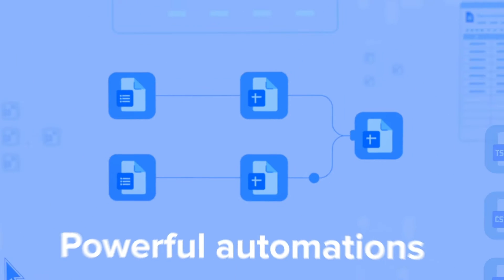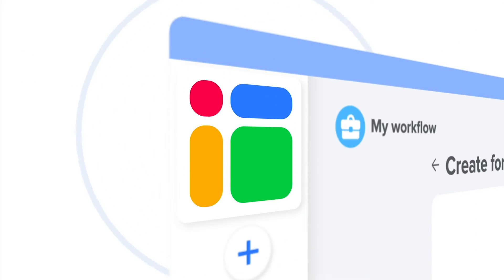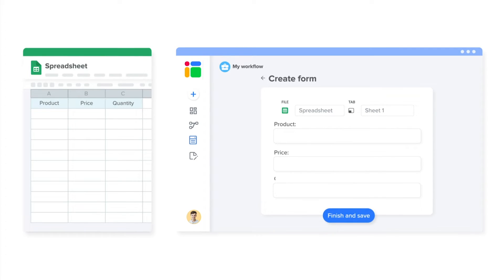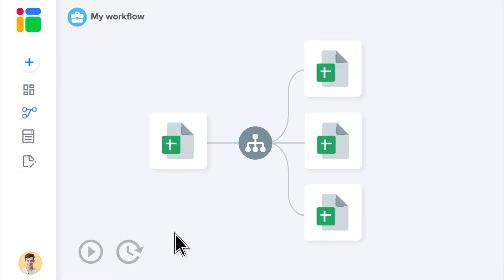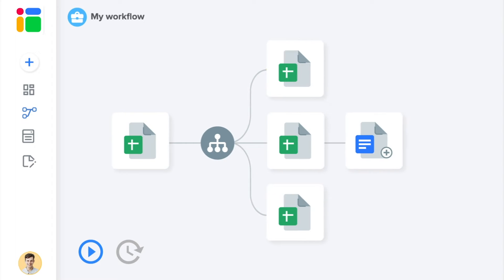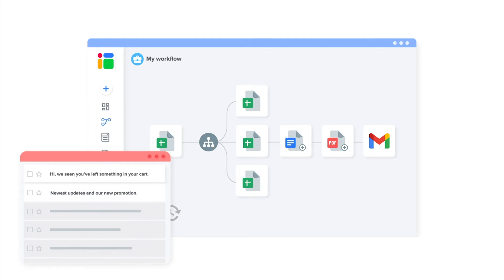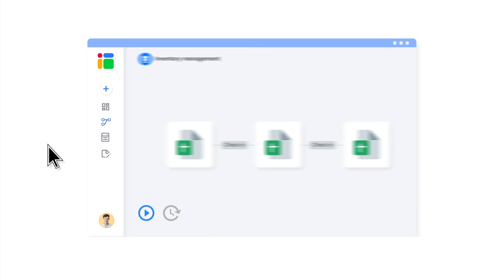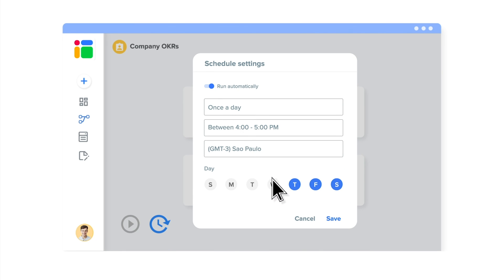Sheetgo explained in less than 2 minutes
🎬 What is Sheetgo?

Sheetgo is an automation tool that turns the spreadsheets and office tools you already use into powerful, custom workflows. Sheetgo helps you build automated solutions that connect your files, saving you time and boosting productivity by eliminating hours of manual data manipulation. Whether you’re looking to streamline connectivity between spreadsheets or automate entire business solutions, you can do it all using everyday office tools like spreadsheets, docs, PDF, and Gmail.

Try Sheetgo today and start saving hours of manual data work!

🎬 Sheetgo features:

⊛ Connect
Transfer your data from one spreadsheet to another seamlessly whilst maintaining the formatting. The best compliment to IMPORTRANGE.
⊛ Merge
Merge multiple sources of data into a single spreadsheet file. Choose to combine multiple tabs or sheets so your data is easily accessible.
⊛ Split
Split your data between different tabs in a single sheet, or multiple spreadsheet files to make large datasets more manageable.
⊛ Filter
Filter your data by condition, SQL language or cell color to easily transfer specific data into a new or existing spreadsheet file.

🎬 Smart settings:

⊛ Transfer formatting
Easily move your data between spreadsheets without losing cell and number formatting.
⊛ Append
Track the historical data of your dynamic values to monitor change with ease.

But there's more to it. Sheetgo not only manipulates and transfers data between spreadsheets, you can also generate documents and share the end results directly with your recipients:

⊛ Generate PDFs
Convert your Google Sheets data into PDF format automatically. Use a Google Docs template with smart tags and create personalized PDFs based on your spreadsheet data.
⊛ Send via Gmail
Send access links to your files automatically via Gmail, or send the PDFs as attachment to the email addresses found in the spreadsheet. Sheetgo does it all automatically for you.

Here are just some of the many benefits of using Sheetgo:
✅ Turn your spreadsheets into powerful automated workflows that collect, process, optimize and update your data from start to finish and without leaving the app.
✅ Smart automation. Schedule unattended, automatic updates and free up time you'd else spend on manually copying and pasting.
✅ Have all your data in one place, on a single platform.
✅ Take advantage of the wide range of smart, pre-built solutions available in the app. From inventory management to KPI tracking and invoice generation. Browse through our 20+ different solutions and find the best way to automate your business process(es).

🚀 Are you ready to start saving hours of work as well? Try Sheetgo – for work made simple.